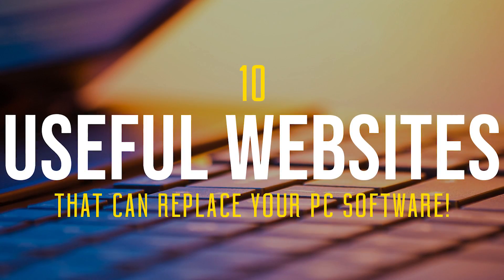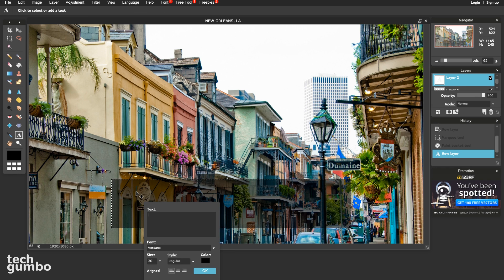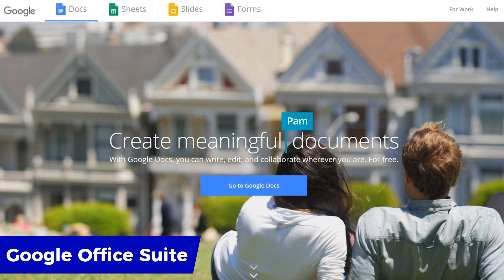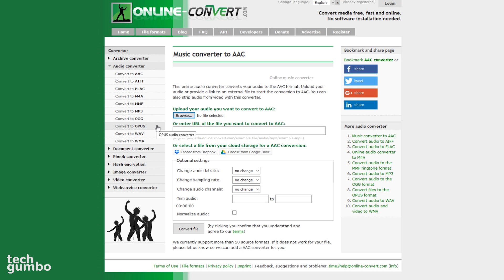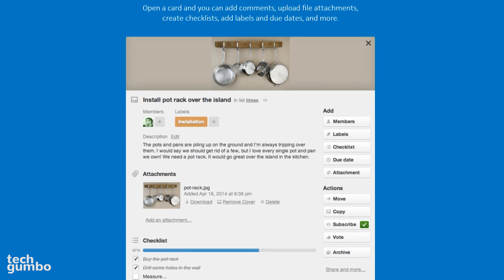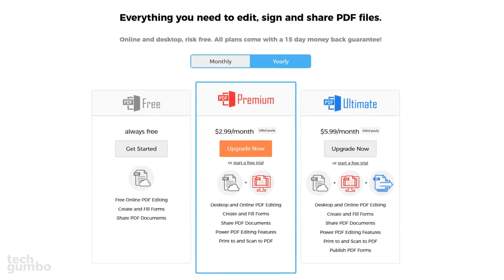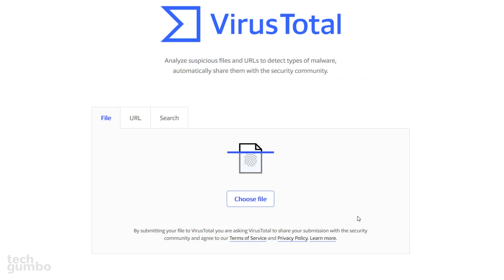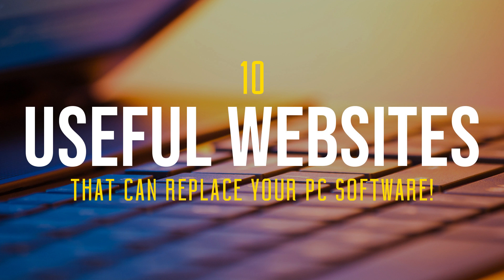10 Useful Websites That Can Replace Your PC Software!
These are 10 useful websites that perform many of the same functions as downloadable software. There are many useful websites, sometimes called “web apps” that can perform many of the tasks of PC software. With the continuing development of web technologies that are making our web browsers better, the need to download software to your computer is becoming less of a necessity. There are now a lot of powerful web apps that can perform many of the essential tasks of standalone software. In this video, I’ll show you 10 useful websites that do a great job of replacing and can be an alternative to your PC’s desktop software. All you need is your trusty web browser, a good internet connection and because they’re web-based, they’ll work on just about every operating system including Windows, Mac, Linux and Chrome OS.

0:32 Advanced online photo editor.
1:28 Compresses images to reduce file size.
2:18 Web-based office suite.
2:38 Another web-based office suite.
3:06 Convert video, images and documents.
3:55 Music services.
4:27 Project management application.
5:19 Free PDF editor and form filler.
5:58 Personal financial management service.
6:41 Analyze suspicious files and URLs.